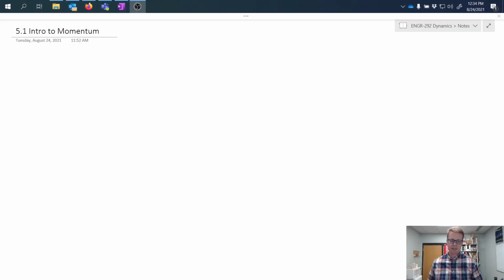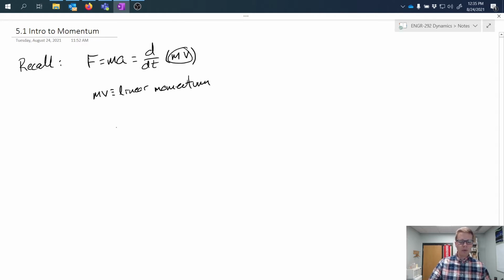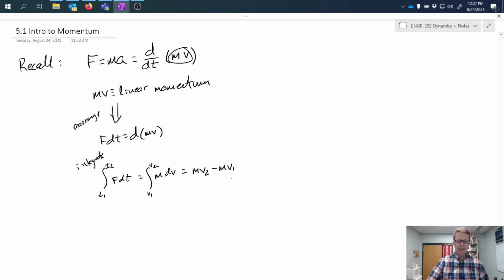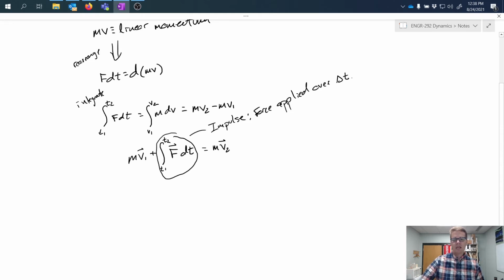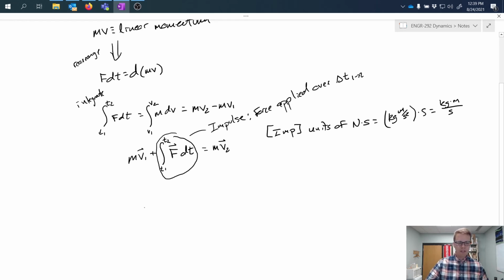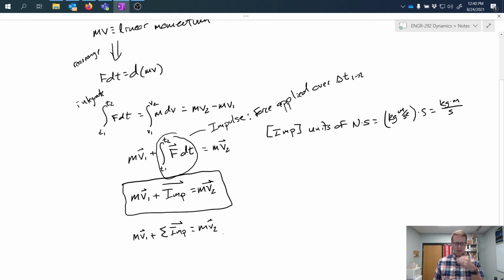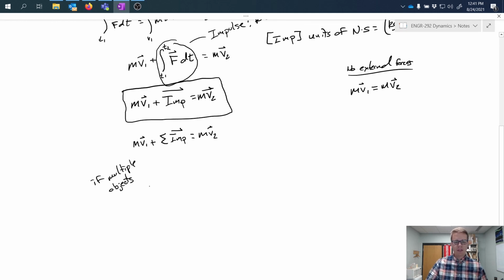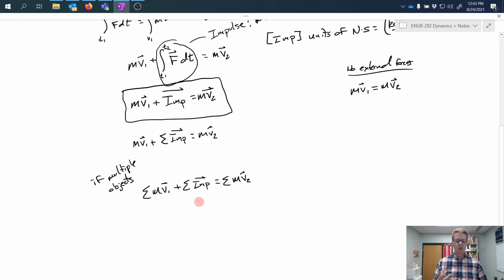Intro to Momentum - Engineering Dynamics